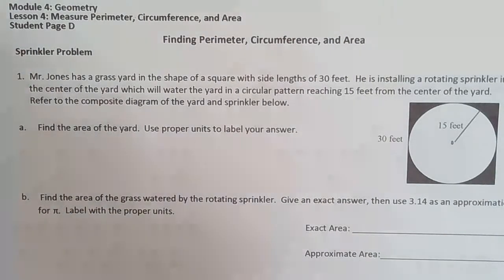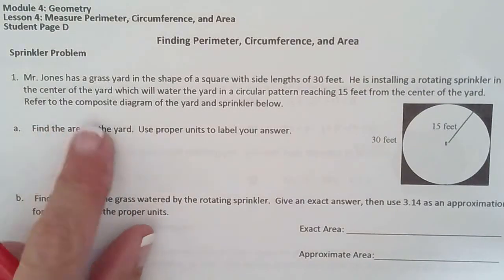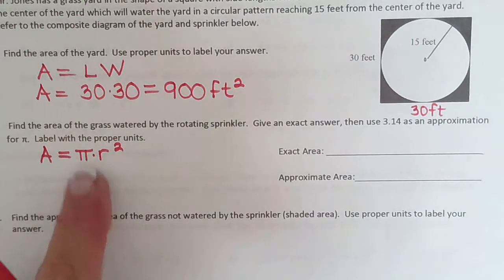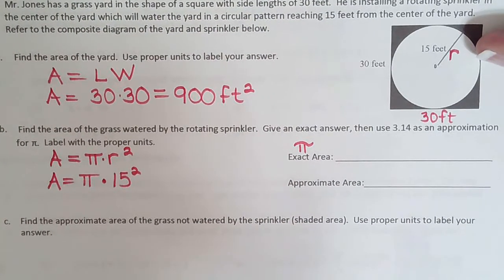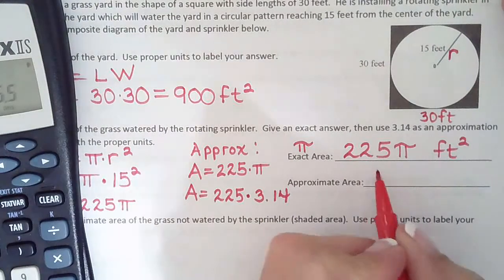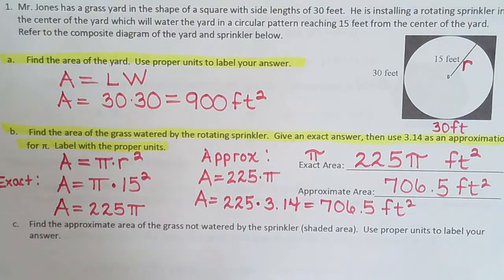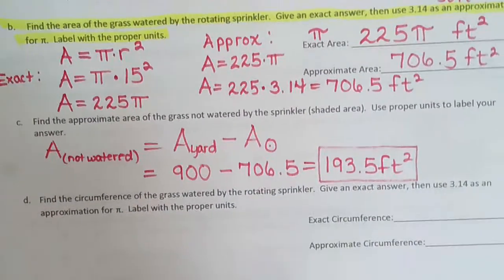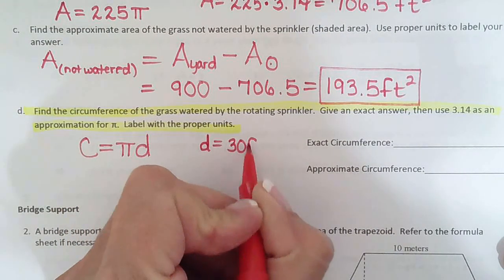M4L4 Finding Perimeter, Circumference, and Area, page 1